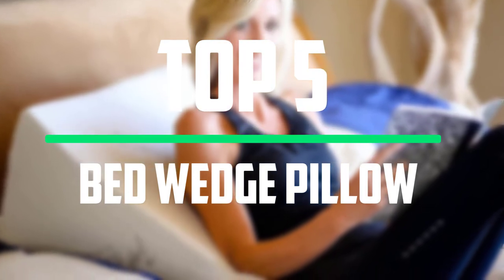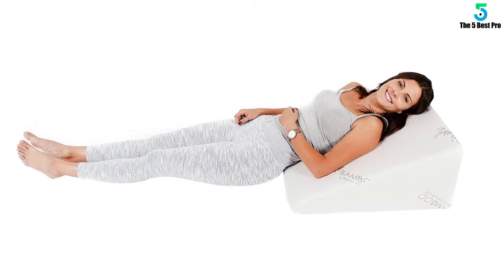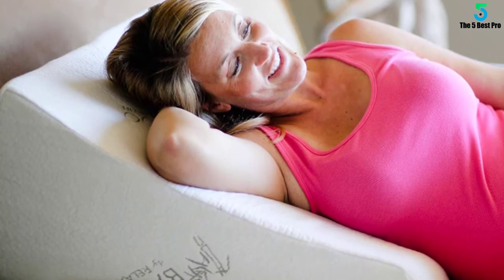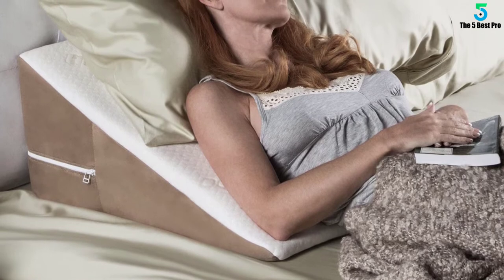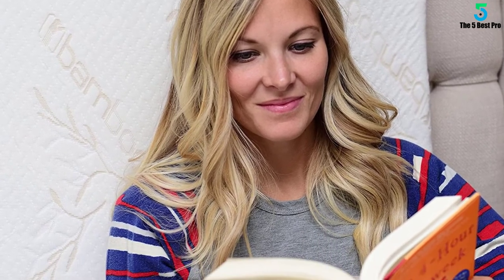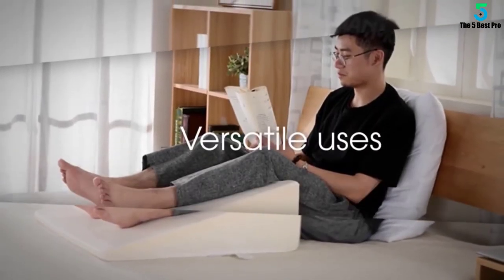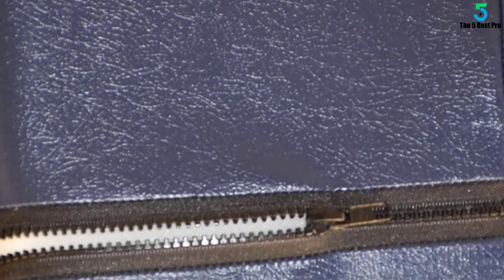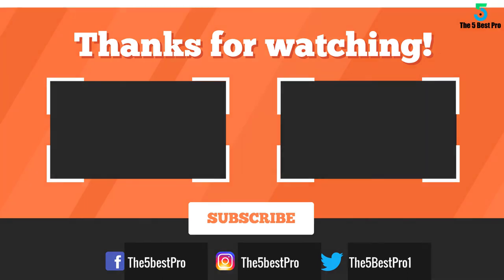Top 5 Best Bed wedge Pillow for Acid Reflux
▶️ 5. Relax Home Life – Foam Bed Wedge Bamboo Pillow.
▶️ 4. Avana Back Wedge Acid Reflux Pillow.
▶️ 3. Acid Reflux Sleep Wedge Pillow – Eco-Friendly and USA Made.
▶️ 2. Cheer Collection Acid Reflux Bed Wedge Pillow.
▶️ 1. Vinyl Support Wedge Pillow, Therapeutic Foam Medical Quality Anti Bacteria.

➥ Prime Discounted Monthly Offering
➥ Amazon Fresh
➥ Try Twitch Prime
➥ Amazon Music Unlimited
➥ Try Amazon Home Services
➥ Kindle Unlimited Membership Plans
➥ Create an Amazon Wedding Registry
➥ Try Audible and Get Two Free Audiobooks